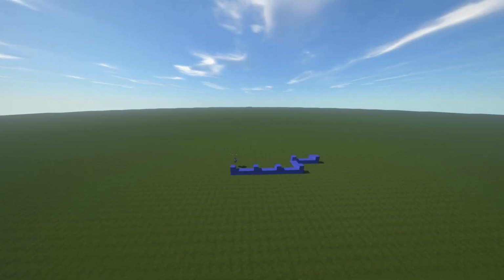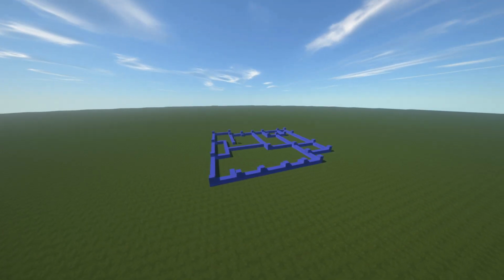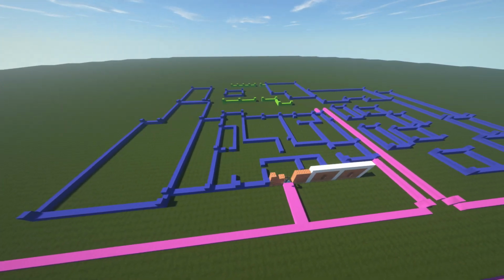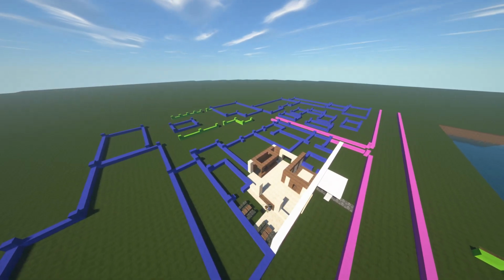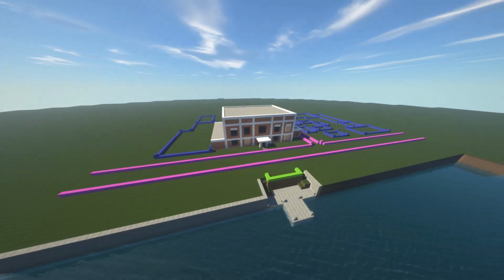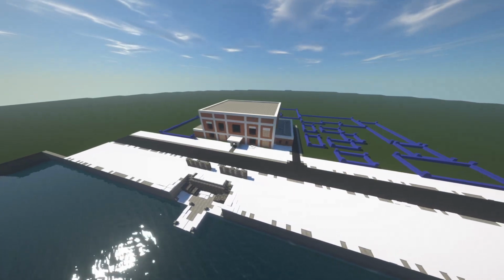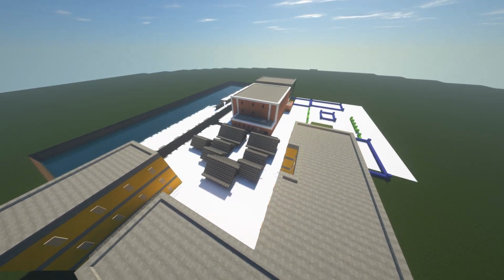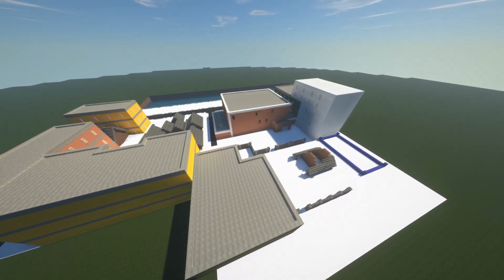I Spent 6 Hours Remaking Kafe From Rainbow Six Siege in Minecraft 1.16 | Timelapse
I Recreating Kafe From Rainbow Six Siege In Minecraft 1.16!

-=@ Timestamps @=-
Intro - 0:00
Planning - 0:45
Main Building - 1:37
Spawns - 3:36
Results - 4:38
Outro - 5:55
Bonus B-Roll - 6:17

-=@ In-game Stuff @=-
Texture Pack:
Flows HD